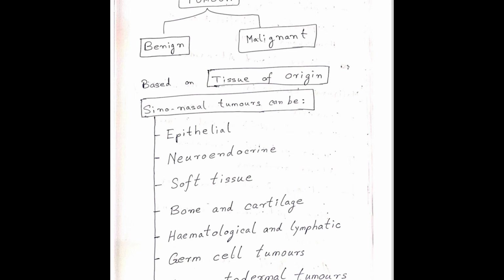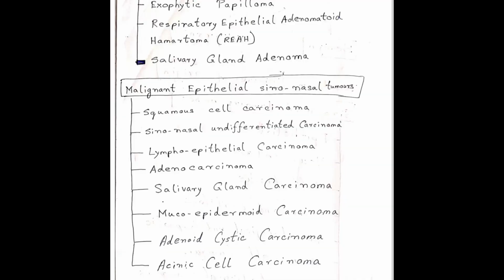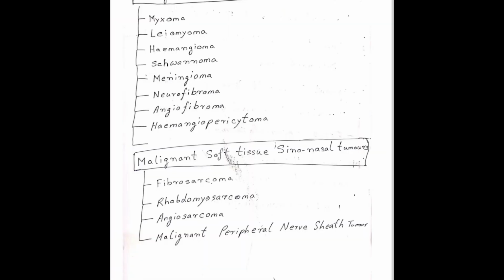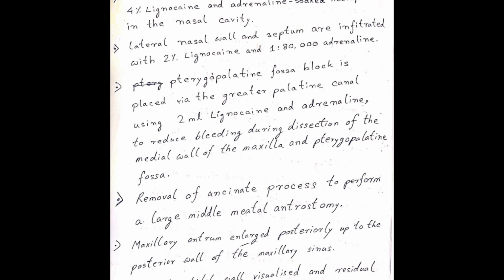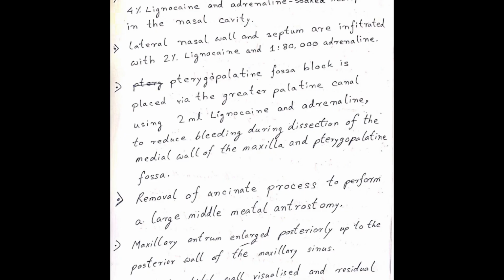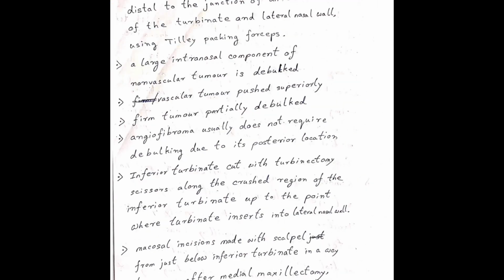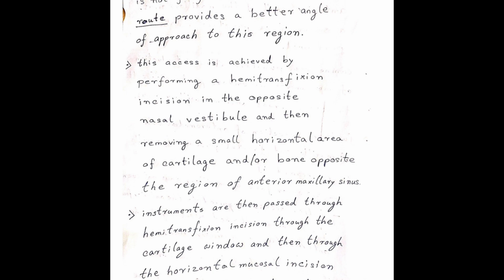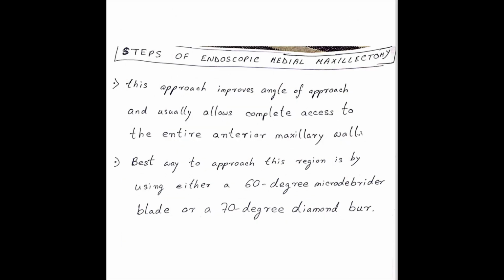79. MS ENT FAQ Sinonasal tumours and Endoscopic Medial Maxillectomy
In this video I try to prepare an answer to a frequently asked question.